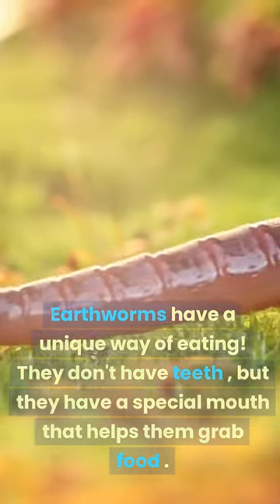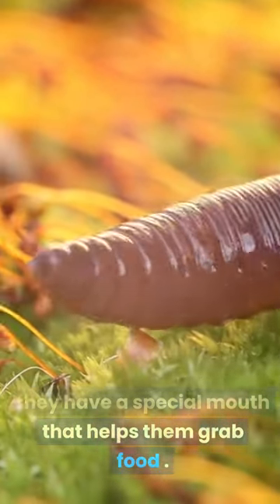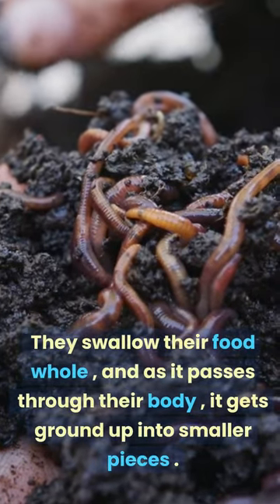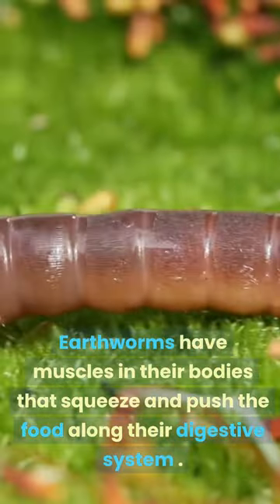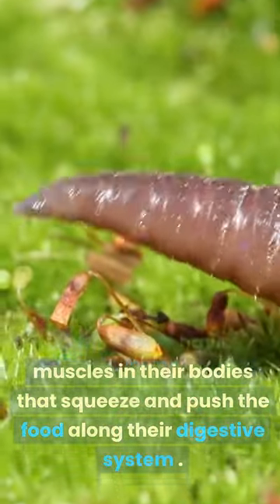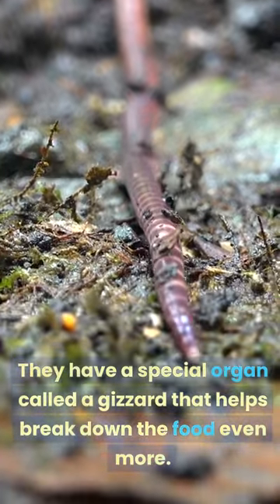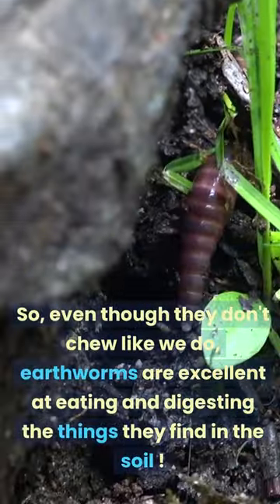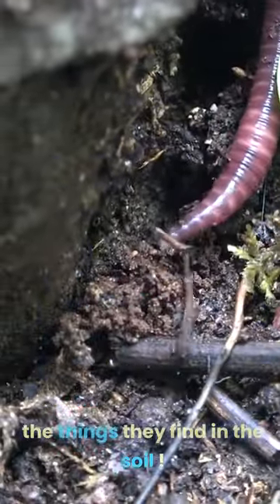How does an earthworm eat?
An earthworm is a terrestrial invertebrate that belongs to the phylum Annelida. They exhibit a tube-within-a-tube body plan; they are externally segmented with corresponding internal segmentation; and they usually have setae on all segments. They occur worldwide where soil, water, and temperature allow.

Earthworms are commonly found in soil, eating a wide variety of organic matter. This organic matter includes plant matter, living protozoa, rotifers, nematodes, bacteria, fungi, and other microorganisms. An earthworm's digestive system runs the length of its body.

An earthworm respires (breathes) through its skin. It has a double transport system made of coelomic fluid that moves within the fluid-filled coelom and a simple, closed circulatory system.